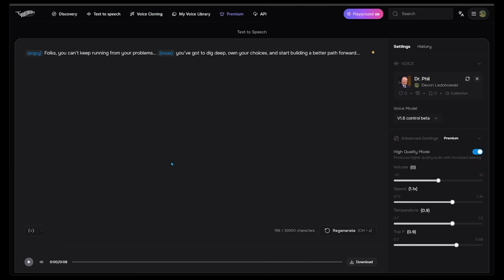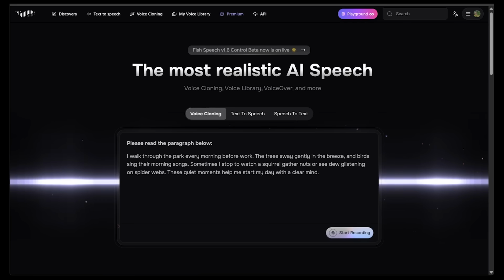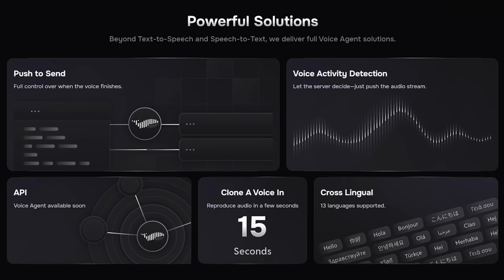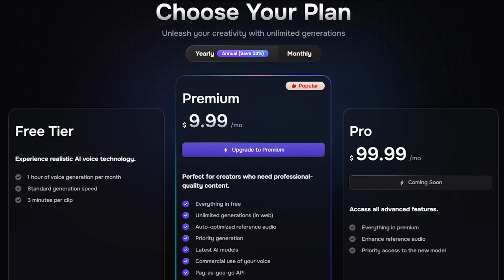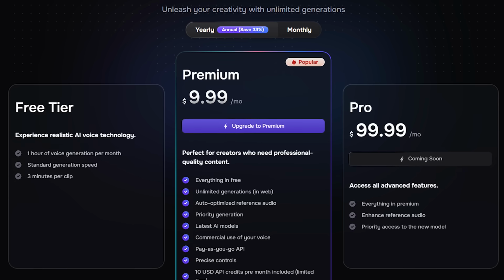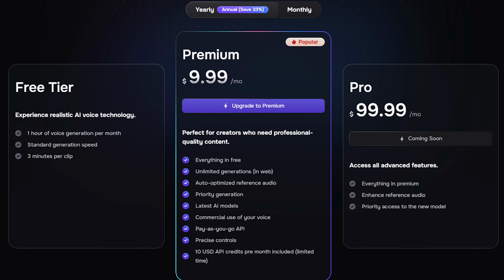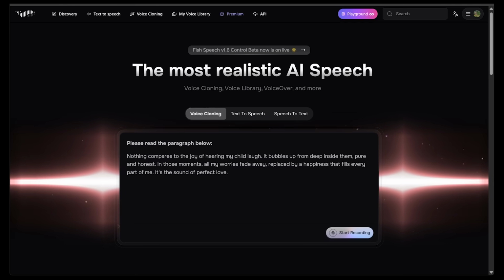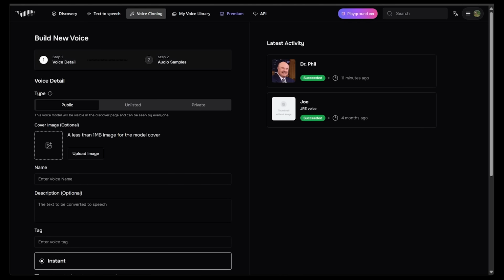Introducing OpenAudio S1 – Revolutionize Your Audio with Unparalleled Expressive AI Speech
Ready to meet your next favourite AI voice model? In this video we fire up Fish Audio’s brand-new OpenAudio S1, poke at its emotional sliders, and even clone a couple of famous voices to see just how far the rabbit hole goes. S1 promises ultra-low latency, multi-speaker magic, and 11-language range—so we put every claim to the test and let you judge the results.

🗨️ Got a demo request? Drop it in the comments and we might feature it next!

⏱️ Basic Chapters

00:00  Intro – What is OpenAudio S1?
00:43  Getting Started (Free Tier Walk-through)
01:22  Discovery Tab – Pre-trained Voices in Action
02:10  Emotional Control Demo (JRE Style)
03:38  Tuning Temp & Top-P for Nuanced Delivery
05:05  Voice Cloning 101 – Dr. Phil Example
06:30  Fine-Tuning the Clone (Tone, Pace, Breaks)
07:55  Multi-Speaker & Language Highlights
08:46  Pricing Breakdown & Best-Value Tips
09:28  Final Thoughts + What’s Next?

Zero-Friction Setup: No downloads—just log in, hop on the free tier, and start generating.

Emotion on a Dial: See how temperature and Top-P sliders shift the attitude of a single sentence from deadpan to mind-blown.

Celebrity-Grade Cloning: From Dr. Phil wisdom bombs to SpongeBob squeals, S1 captures cadence, rhythm, and quirks frighteningly well.

Multi-Lingual Muscle: Speak in 11 languages with less than a second of latency—ideal for global podcasts and dubbing.

Transparent Pricing: We walk through the free plan limits and the first paid tier so you know exactly what you’re getting (and what you’re not).

💡 Why S1 Matters
OpenAudio S1 isn’t just another TTS upgrade—it’s a leap in controllable expressiveness for creators who need:

Character Voice Acting for animation, gaming, and audiobooks.

Rapid Prototyping of ads, explainer videos, or podcast intros.

Localized Content without hiring separate VO artists for every market.

If you liked the vibes (or hated them!), smash that 👍, ring the 🔔, and tell us exactly what sentence you want S1 to speak next—we’re all ears.